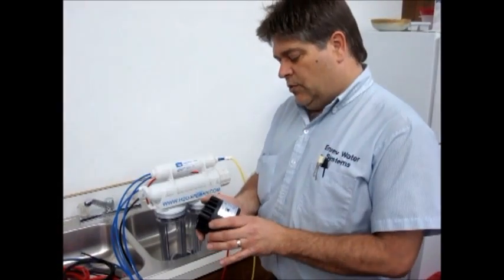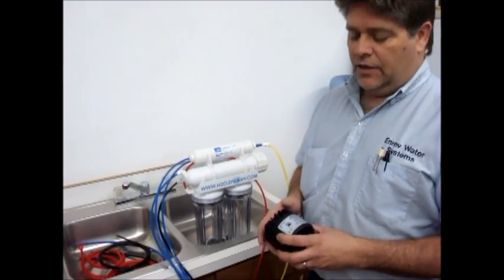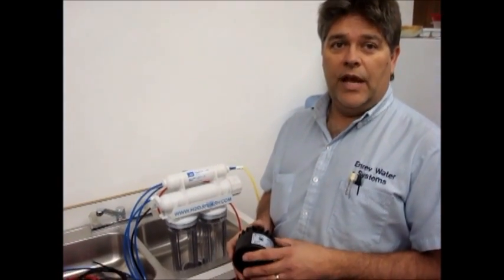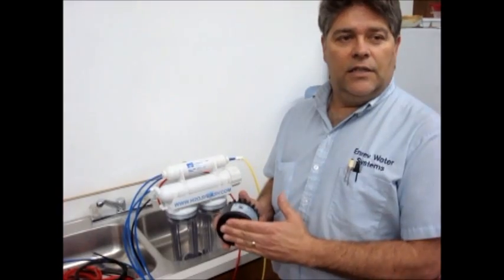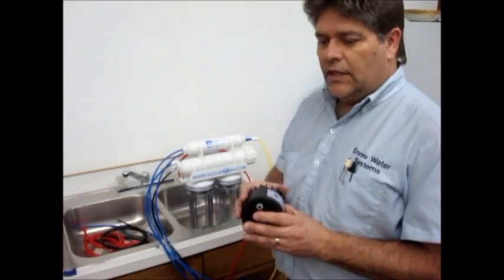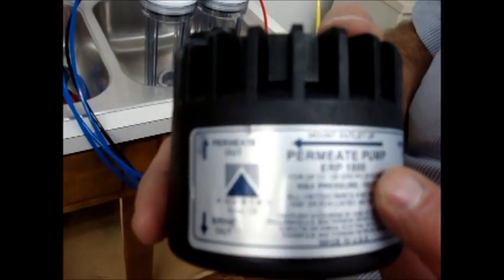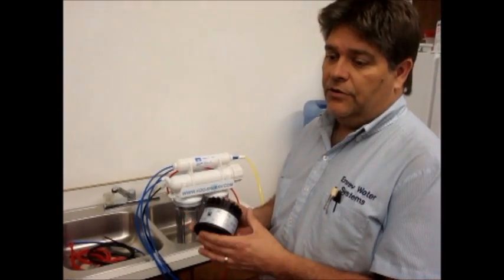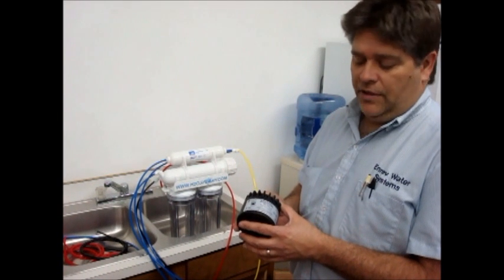Permeate Pump Information H2O Splash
A little information on what the Permeate Pump does and how it can help your Reverse Osmosis System save water and perform better!  If you have suggestions, questions, or need more info in another video, let us know and we will see what we can do.